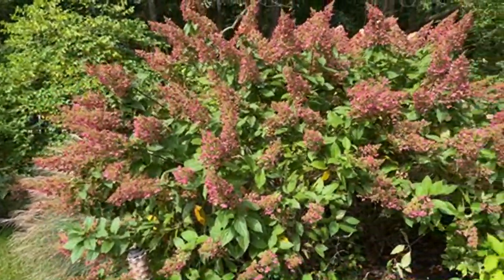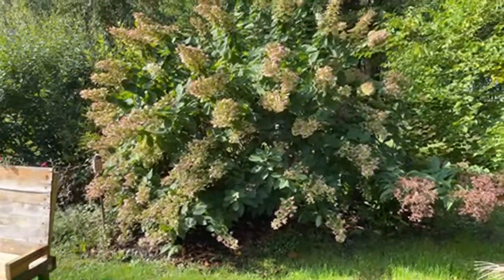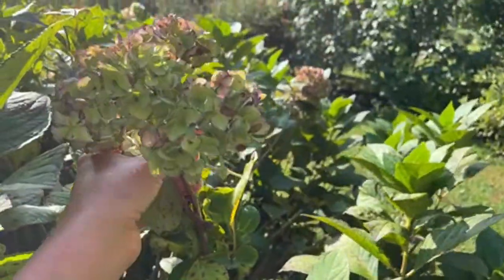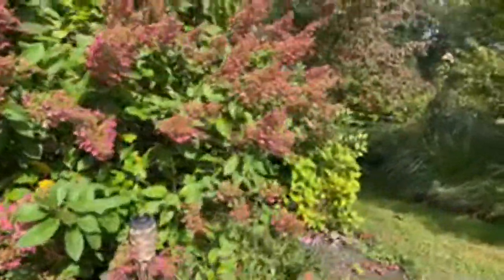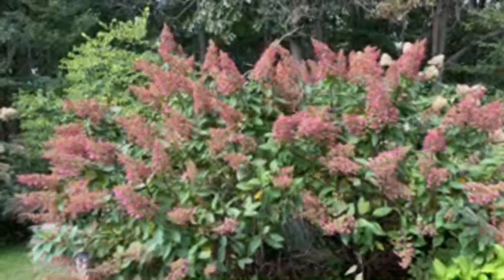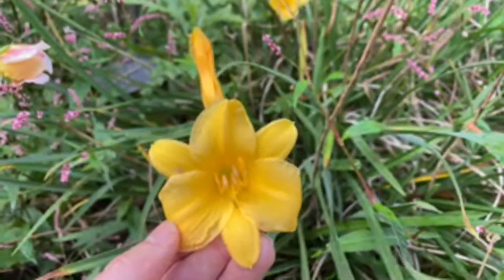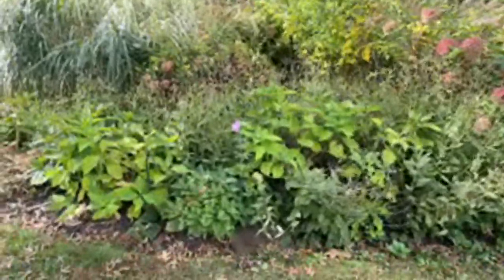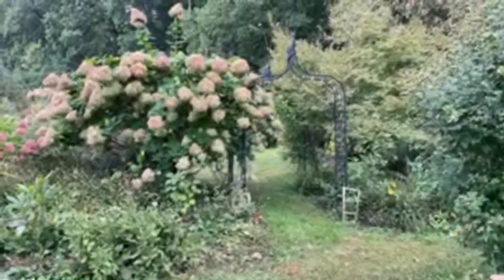October Garden Tour 2021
Welcome to our October Garden Tour 2021. Kelly Lehman owner of Cranbury  Fields Flower Farm. Kelly give lots of gardening for beginners tips and helps you with your garden  planning .